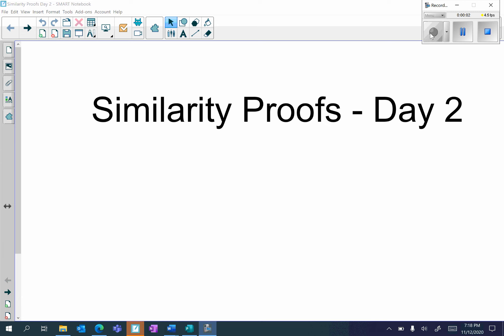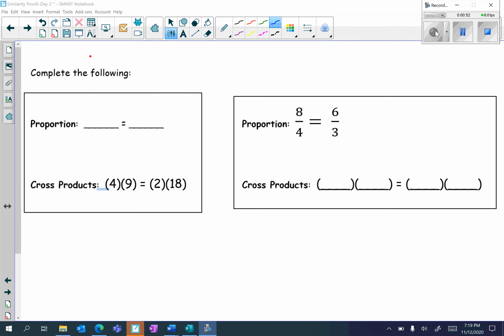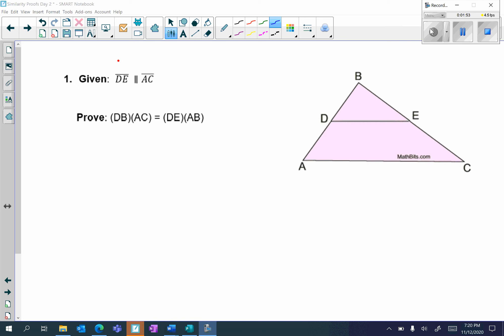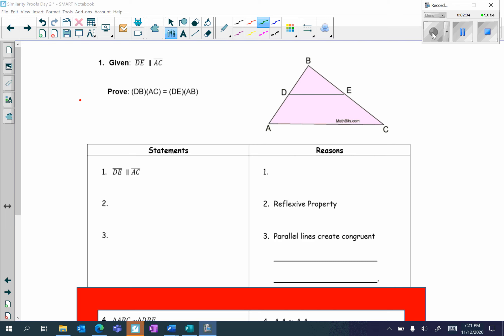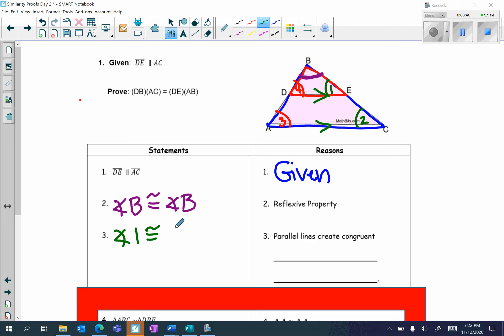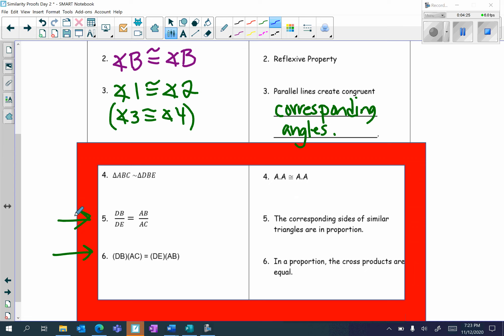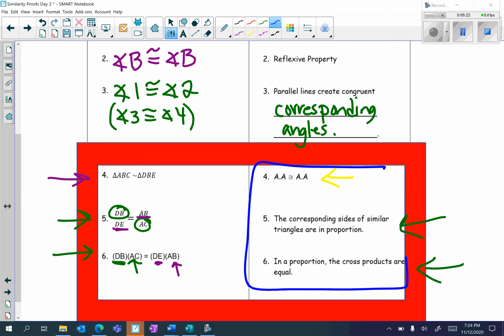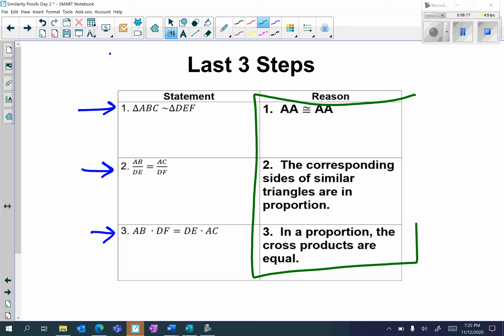Similarity Proofs (last 3 steps)